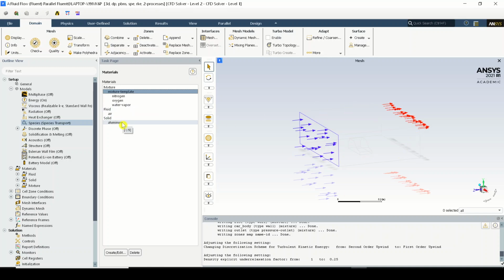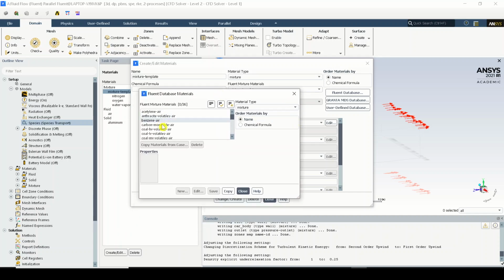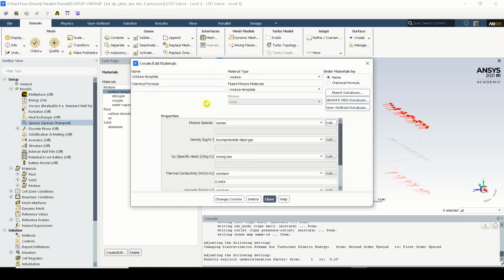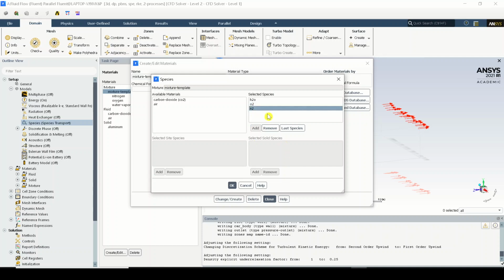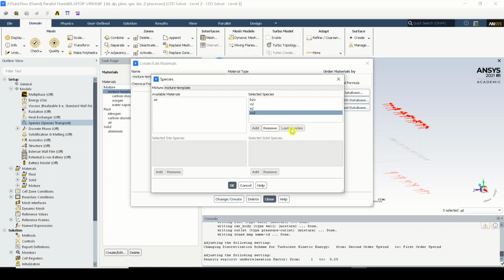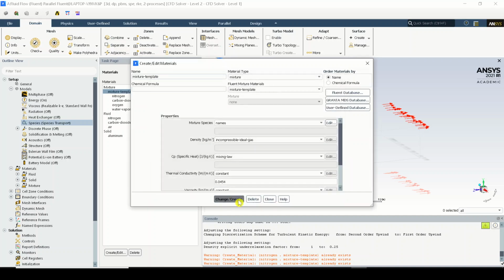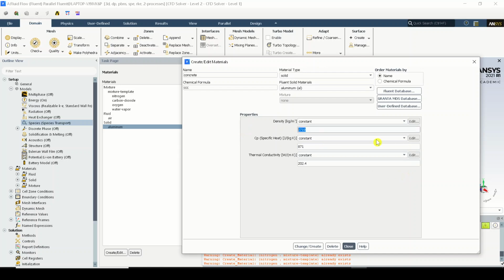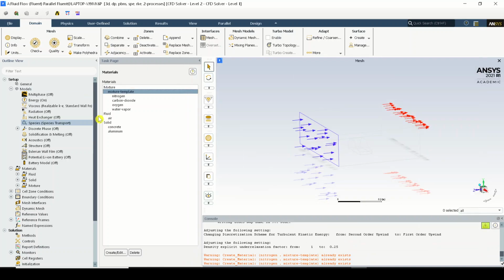Setting Mixture Template & Materials in Species Model | ANSYS Car Combustion Case Study - 6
In this video, I demonstrate how to configure the mixture template in the species transport model and assign appropriate materials for the flow simulation. These steps are critical for accurately modeling combustion gases and their interaction in ANSYS Fluent. Follow along as part of the ANSYS Car Combustion Case Study.